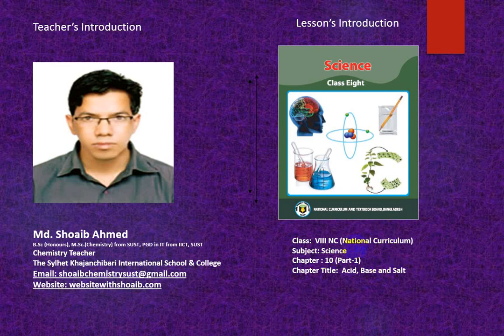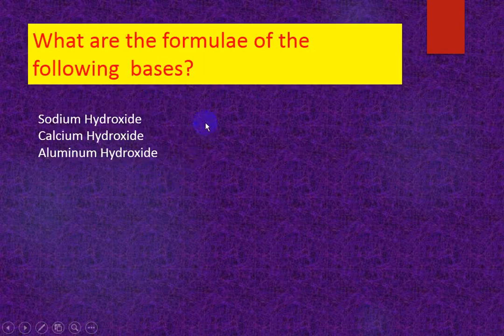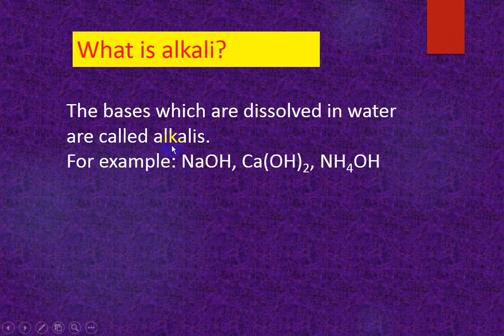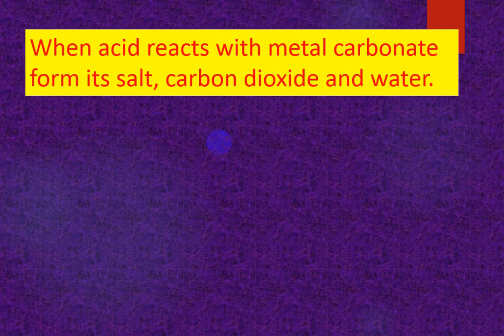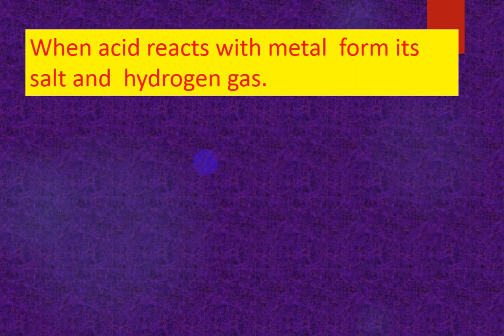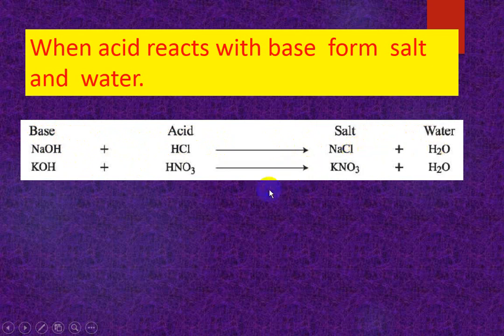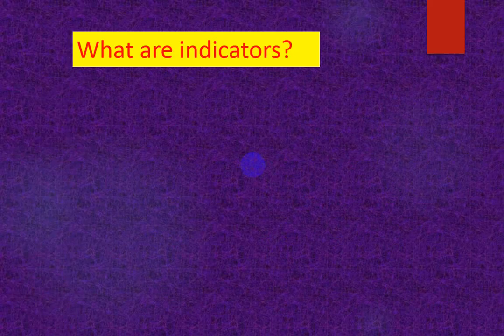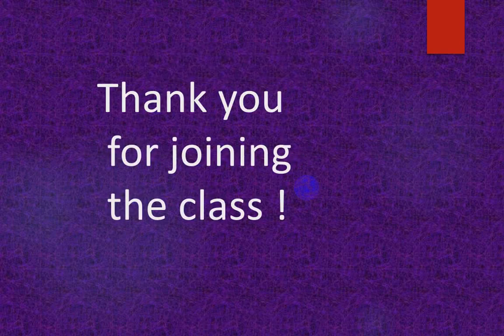Bases, Uses of bases, alkali, properties of acids and bases, indicators